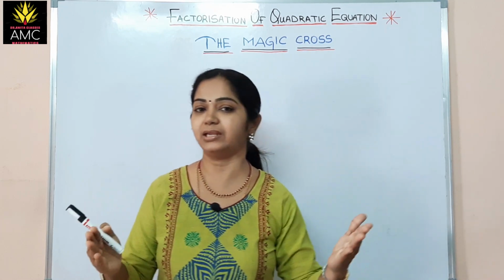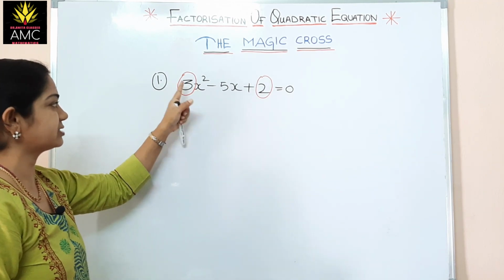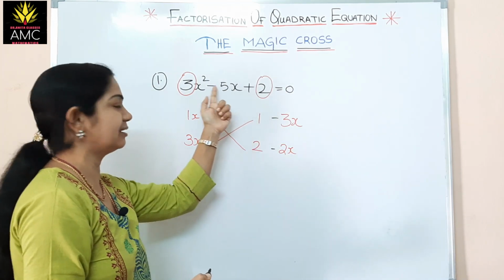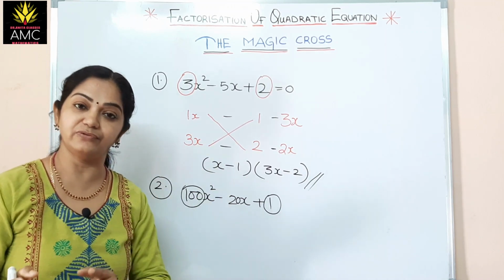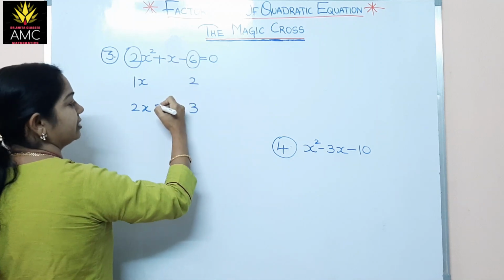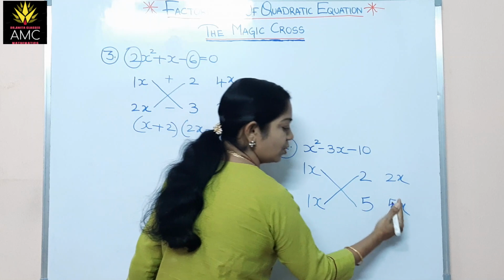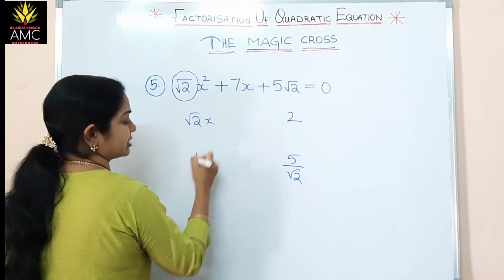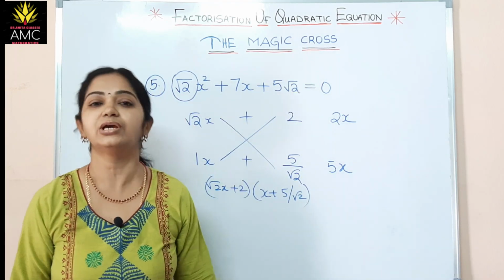FACTORISATION OF QUADRATIC EQUATION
THE MAGIC CROSS METHOD
VIII / IX / X / XI.